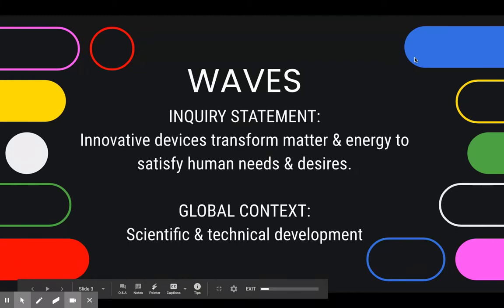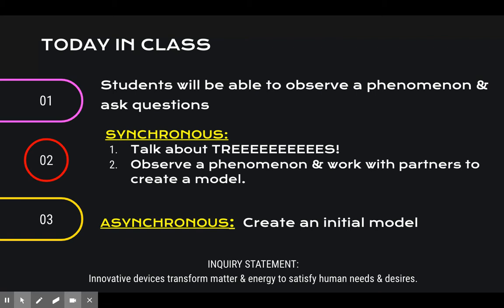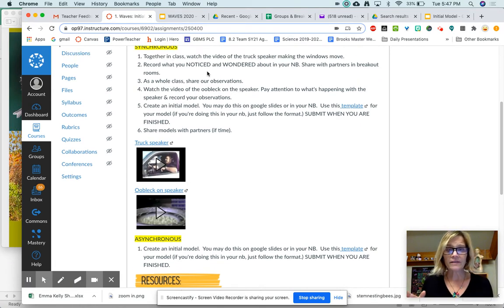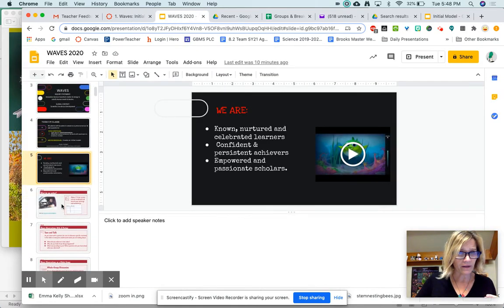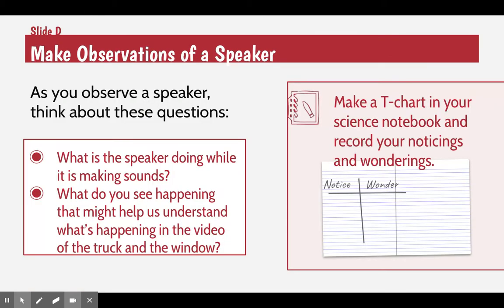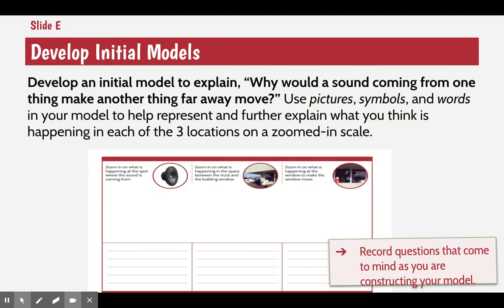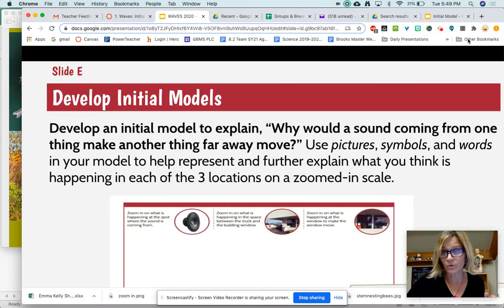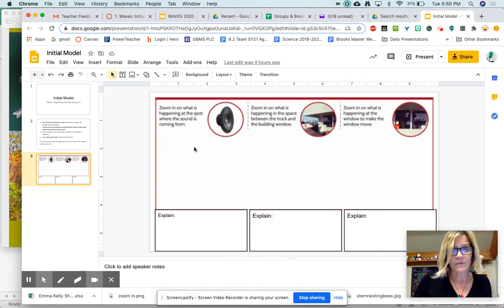Waves Lesson 1